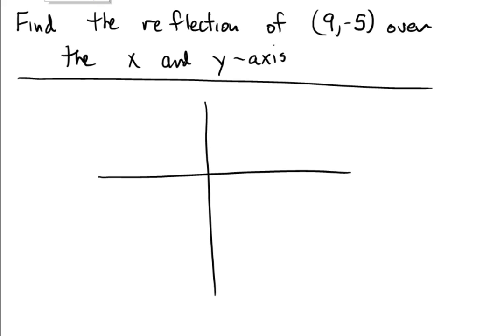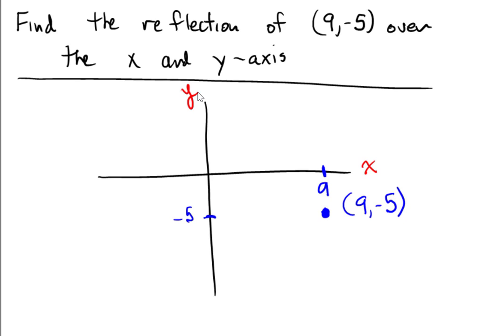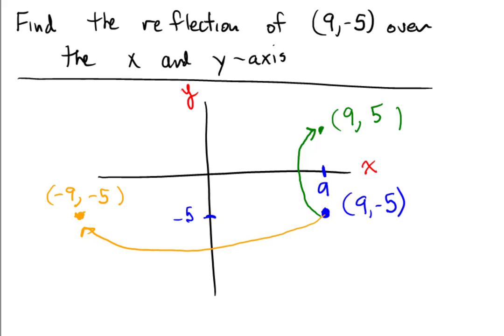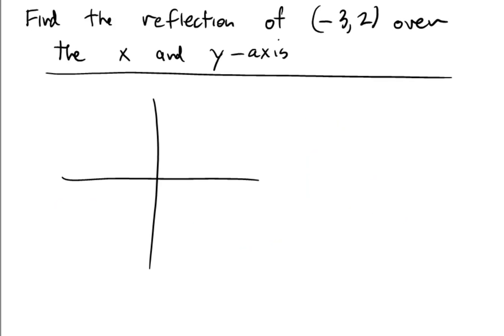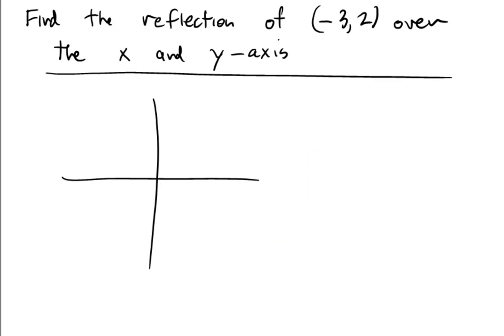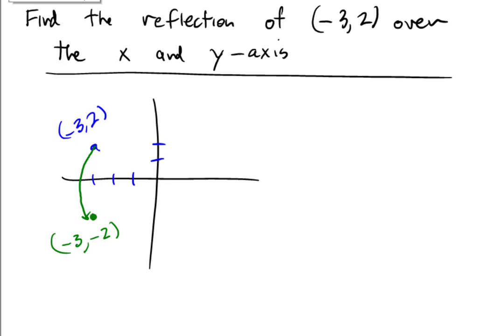Reflecting points over axes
Finding the coordinates of a point reflected across an axis